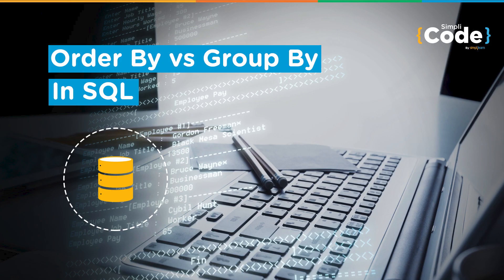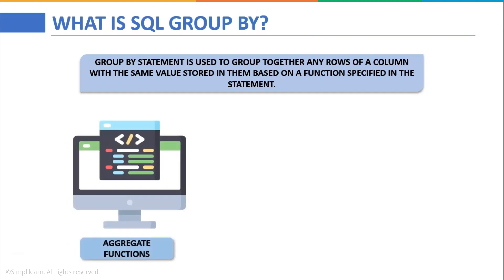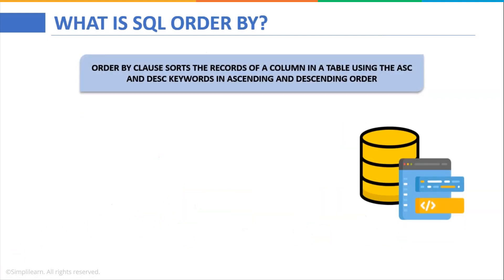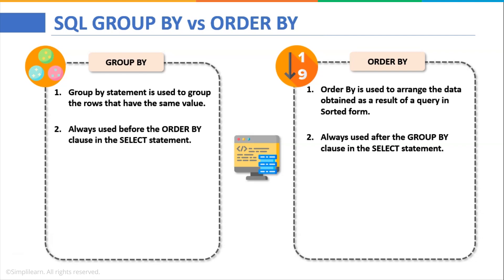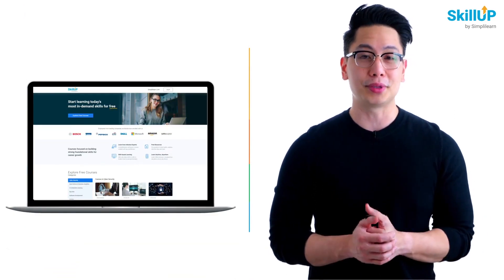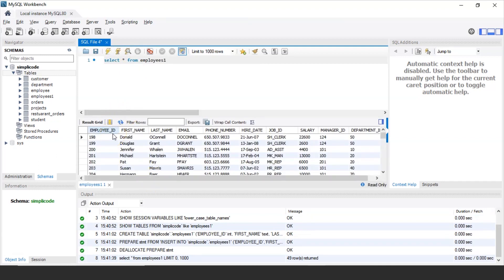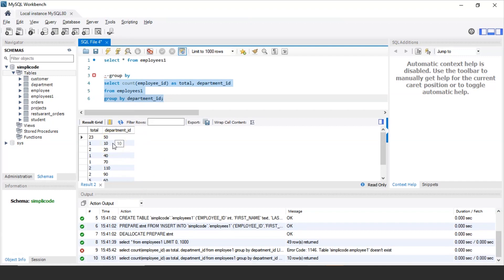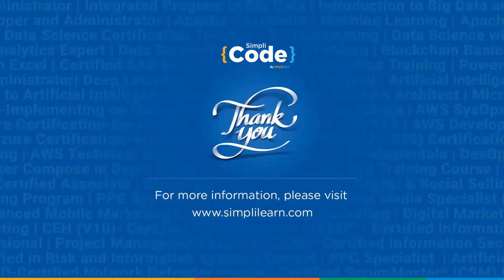Group By And Order By Clause in SQL | Group By Vs Order By | SQL Tutorial For Beginners | SimpliCode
This video by Simplicode is based on group by and order by clause in SQL. The GROUP BY clause in SQL is commonly used to group together similar types of data. If multiple rows in a specific column contain the same values it will group all of the rows that contain the same entries whereas the ORDER BY clause is used to sort the records of the column of a table in the database either in ascending or descending order. This tutorial will help you learn the basics of these two SQL clauses and will take you through the major differences between group by and order by statements.